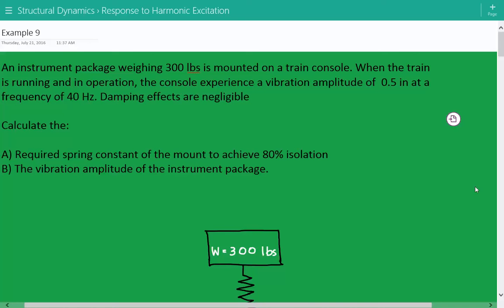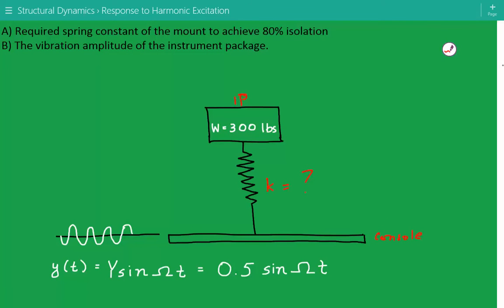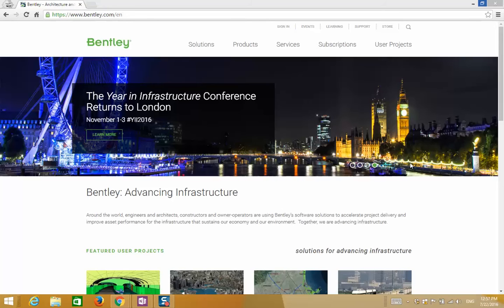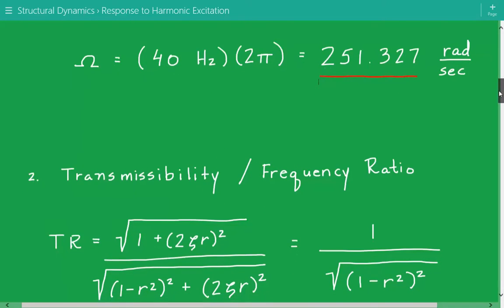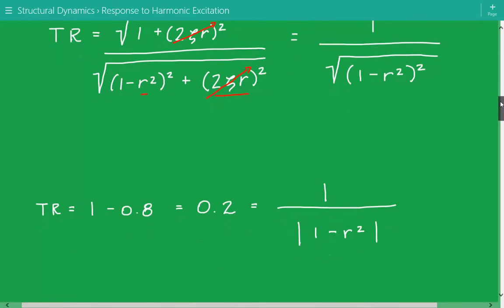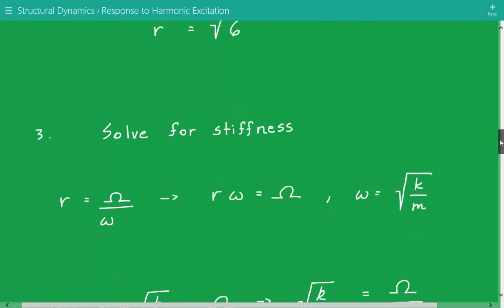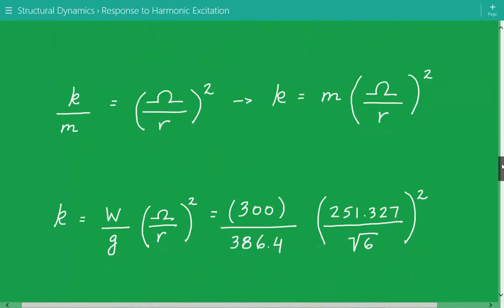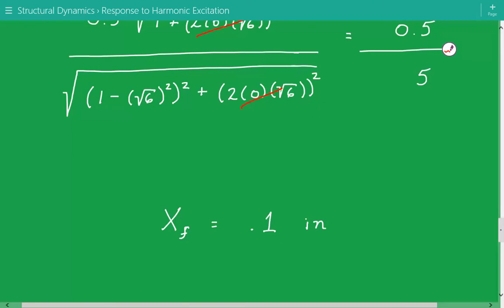Base Excitation Vibration Isolation, Structural Dynamics Response to Harmonic Force Example 9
Structural Dynamics - Response to Harmonic Excitation Example  9

An instrument package weighing 300 lbs is mounted on a train console. When the train is running and in operation, the console experience a vibration amplitude of  0.5 in at a frequency of 40 Hz. Damping effects are negligible

Calculate the:

A) Required spring constant of the mount to achieve 80% isolation
B) The vibration amplitude of the instrument package

This example covers forced harmonic response due to base excitation in the absence of damping. Damping is the mechanism through which energy is lost and, and forcing is the cause of excitation for the system. The forcing function in our problem is a periodic harmonic force. Periodic loads can either be harmonic or nonharmonic, but they are characterized as being repetitive and exhibit the same amplitude variation continuously over a number of cycles. In contrast, nonperiodic loads can be in the form of short-term impulsive events such as blast loading or long-duration events such as seismic or earthquake excitation.
Harmonic excitation can often be found in industrial and power applications where there is some type of force imbalance in rotating machinery such as fans, blowers, or compressors. This excitation will persist as long as the machinery is in operation, imparting sustained vibrations to the supporting structure.  The resulting vibration has a transient component which is primarily affected by the initial conditions at startup and a steady-state component which continues long after the transient component has died out due to damping.  If the excitation frequency approaches the natural frequency of the system, the steady-state response may exhibit extreme displacement amplitudes in a phenomenon known as resonance. Resonance is a highly undesirable condition and can lead to overstressing or failure of the system regardless of damping.

1. Define the variables

2. Excitation frequency

3. Transmissibility ratio

5. Required structural stiffness

6. Steady-state vibration amplitude due to base excitation